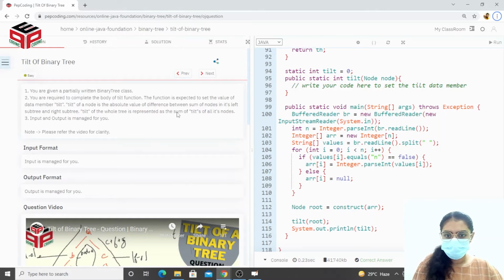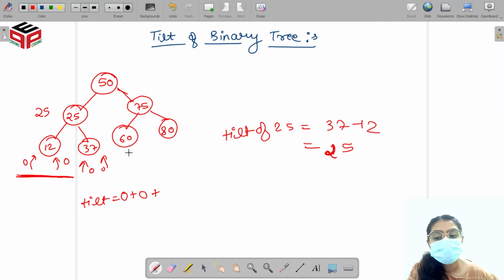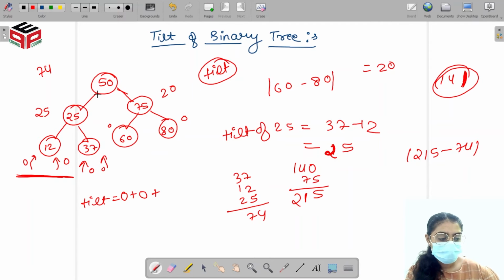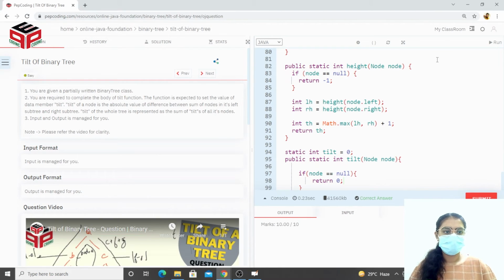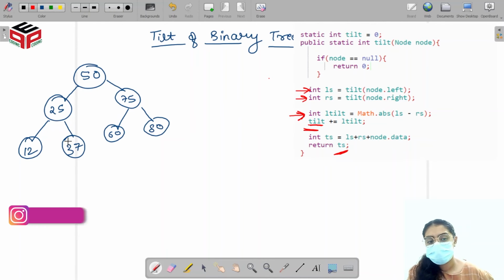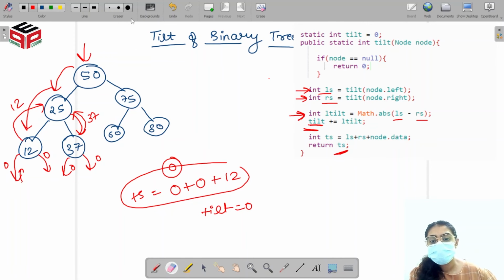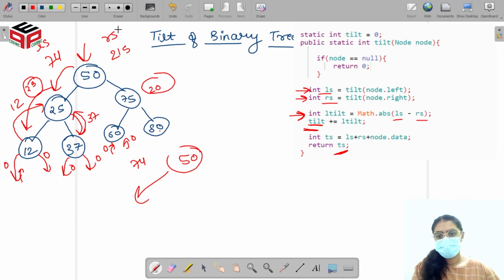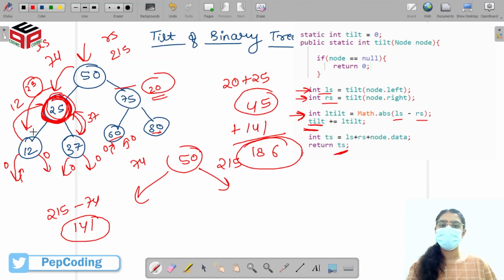Tilt of a Binary tree | In English | Java | Video_17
Tilt of a node is the absolute value of difference between sum of nodes in it's left subtree and right subtree. Tilt of the whole tree is represented as the sum of tilt of all it's nodes.

Question Name:
Tilt Of a Binary Tree

Question Statement:
1.In this video you are given a partially written BinaryTree class. You are required to complete the body of tilt function. The function is expected to set the value of data member "tilt".
2. For more detail watch the video.

Used DataStructure

TimeComplexity: O(N)